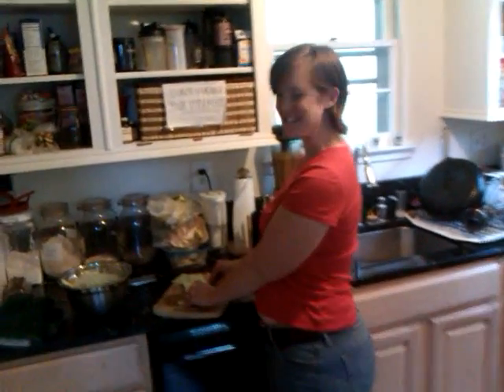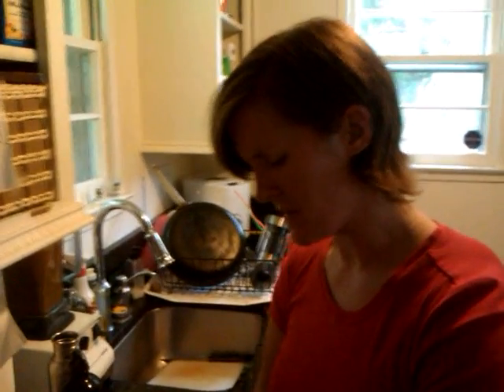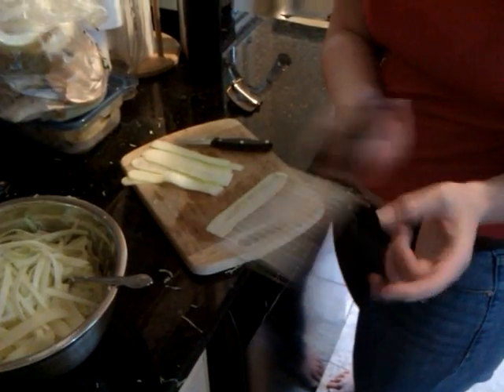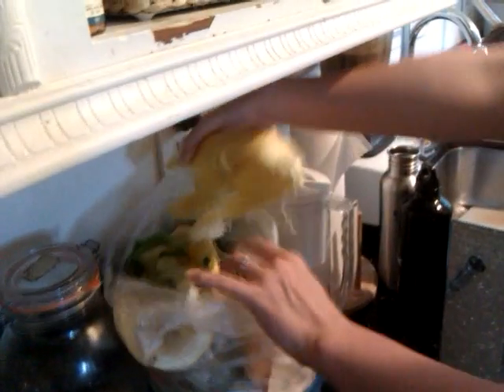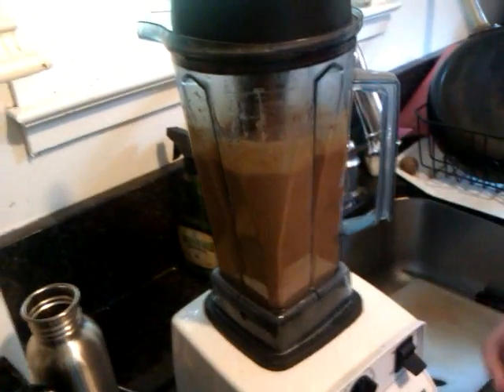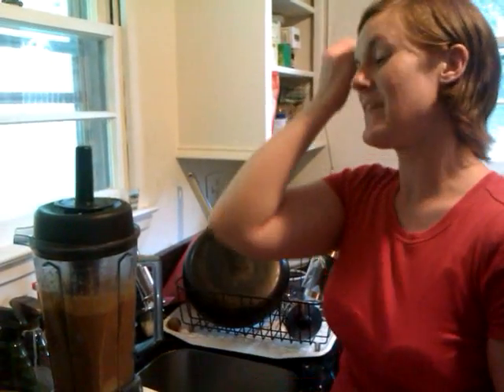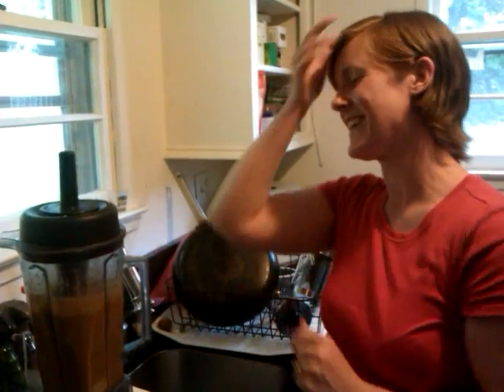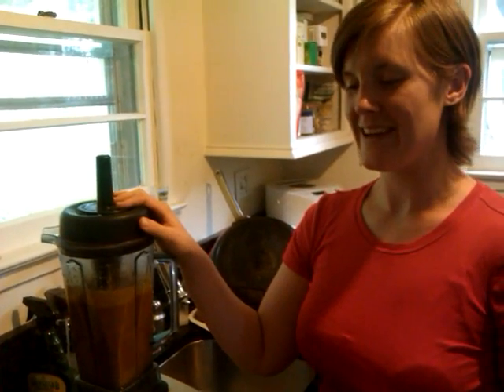Julie's Kitchen - Raw Pasta et al Marinara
This video was uploaded from an Android phone.  Here we made some spaghetti without any pasta.  The "pasta" is spaghetti squash and zucchini.  The sauce is:
6 large tomatoes, 5 sun dried tomatoes, 2 garlic cloves, 1/2 bunch fresh basil, 2 tbsp oregano, 1 tbsp freshly ground black pepper, 1/4 cup chopped onion, 1/2 cup cold-pressed olive oil, 1/4 cup lemon juice, 4 pitted dates, and 1 tsp Himalayan sea salt.